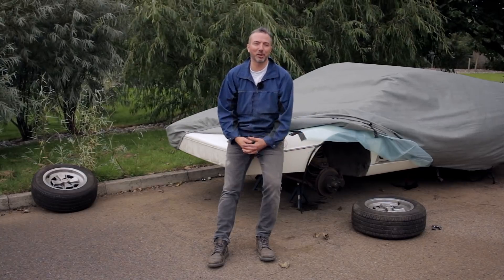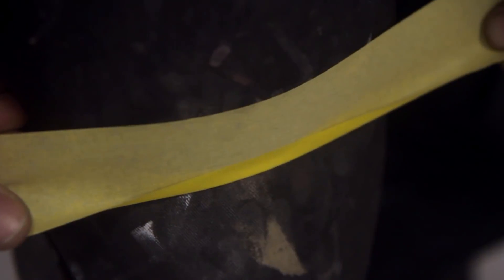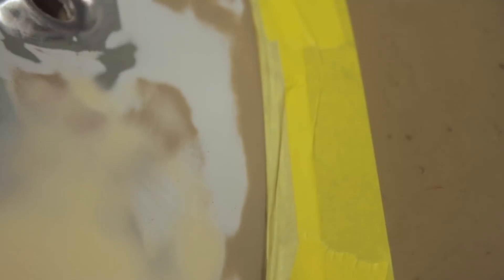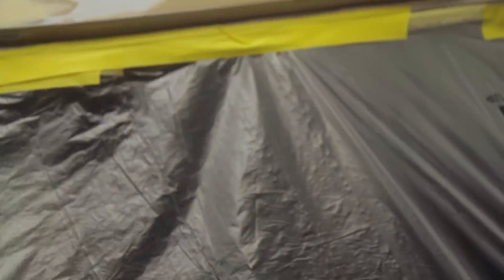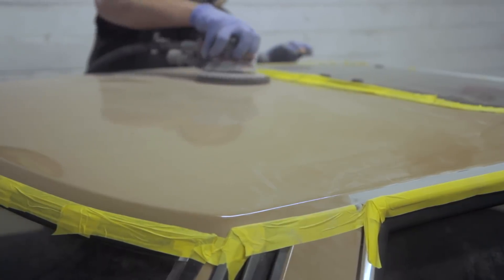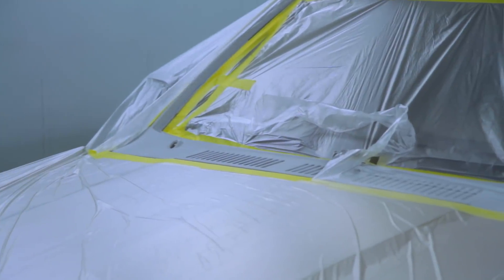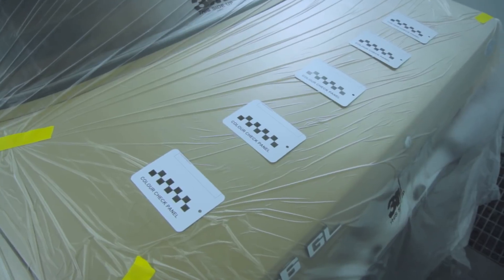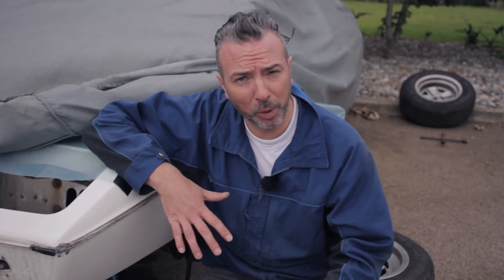Why proper paint prep is painstaking, or cut, weld, fill & paint PART 3 // SOUP Classic Motoring 32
Work through sanding dolphin glaze with a guide coat, learn some insider tricks when it comes to masking up, and see the Cortina hit with some fresh colour and a top coat!

We're half way to the target budget for a sexy welder for the series, contribute to SOUP's Go Fund Me welder campaign